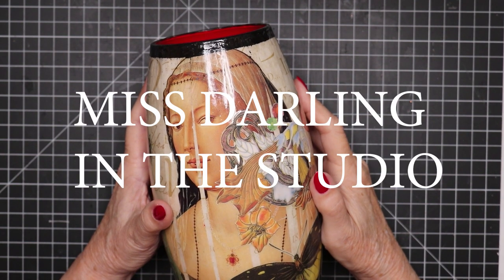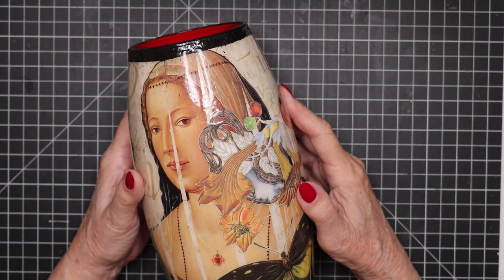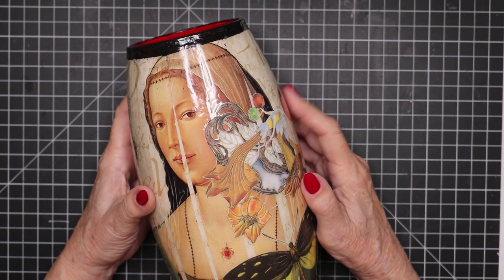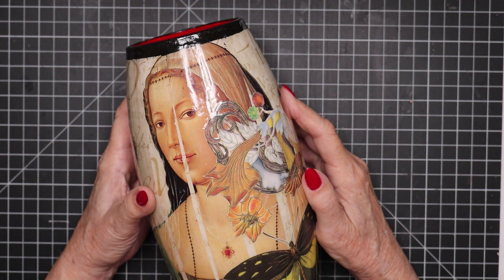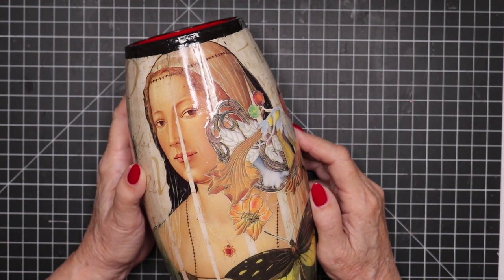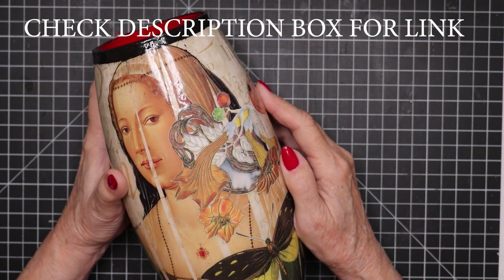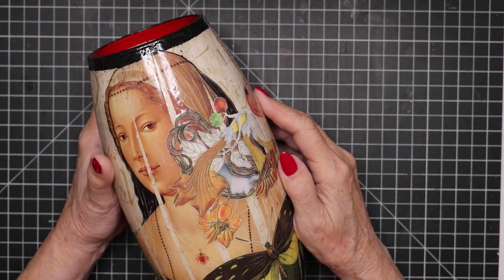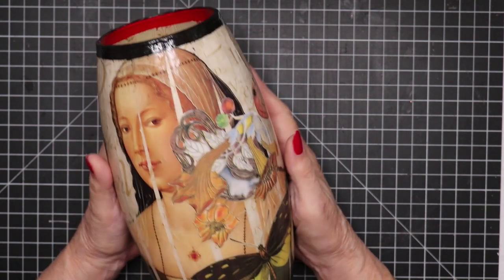DIY Christmas Gift Idea: Turning Glass Vases into Decoupage Fine Art | Examples | Supplies & Tools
DIY Christmas Gift Idea: Turning Glass Vases into Decoupage Fine Art and Collectibles | Examples | Supplies and Tools Needed | Tutorial – The wonder of taking a clear glass vase, in its raw blah form, and turning it into a stunning work of art? Say it isn’t so. Yes, it is so. Now you can take it up a major notch from the usual napkin and flowers approach and watch Miss Darling create a beautiful one of a kind work of fine art using decoupage techniques and her own special brand of designer insider secrets. This is a series because Miss Darling takes special care to really teach you how to do it from scratch – I mean glass. Start now with Part 1 and design your own beautiful, original work of art. Get your supplies and tools ready in time for Part 2. Be sure to watch the whole video so you don’t miss out on important instruction.

PRODUCTS AND TOOLS:
Acrylic Sheets 12x12
Acrylic Sheets 12x24